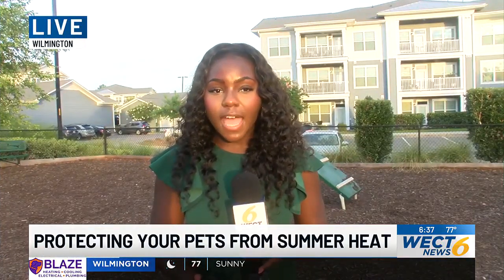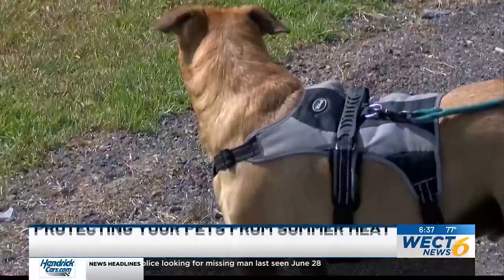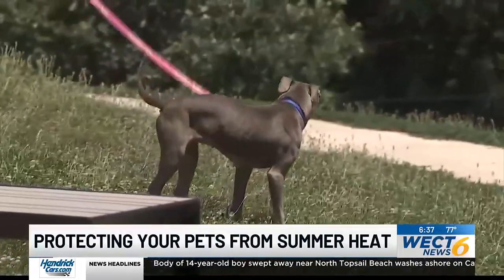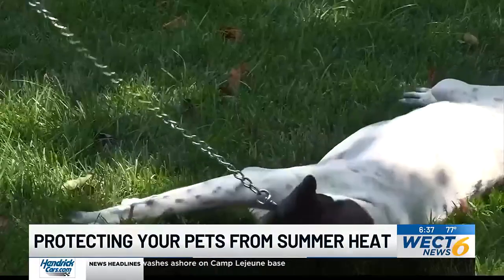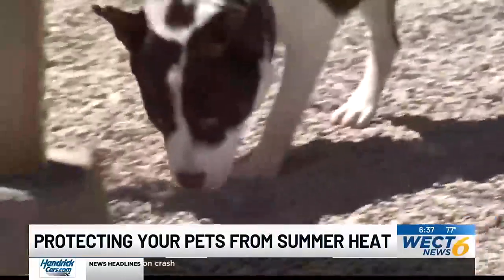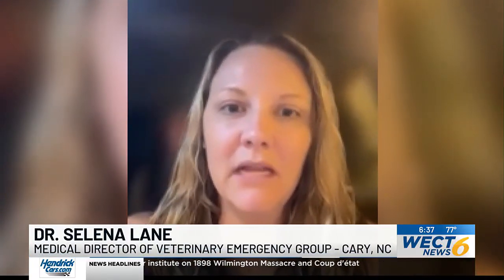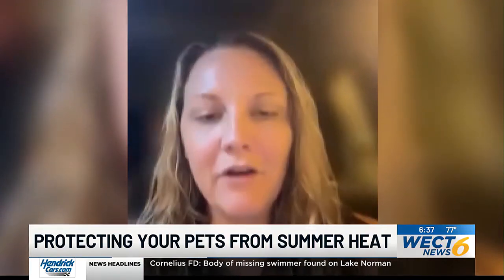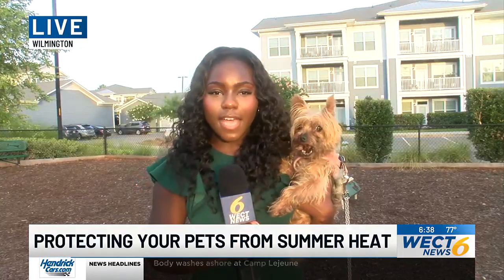Veterinarian provides signs to look out for when taking your pets outside in the summer heat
The summer heat can be fun if you’re heading to the pool but it can take a toll on your pets.